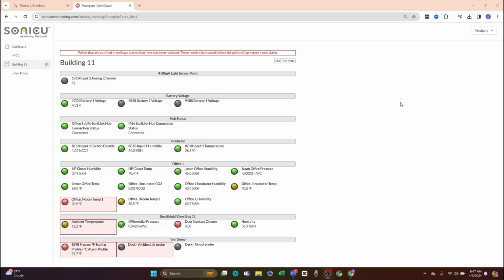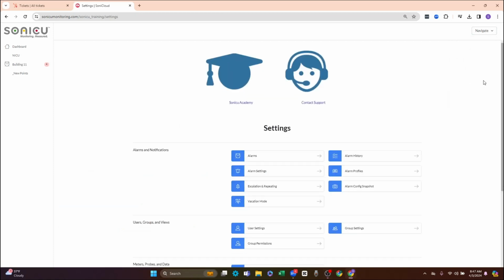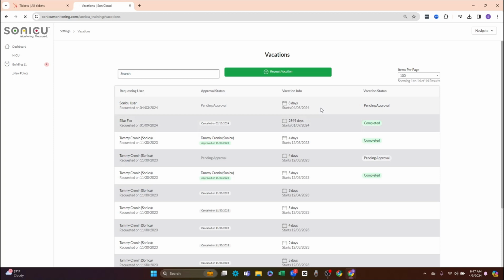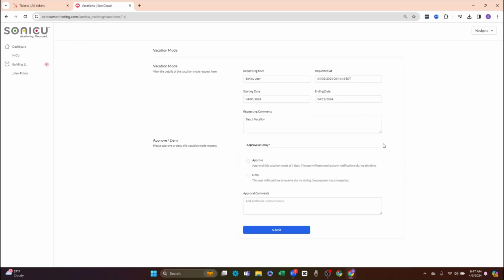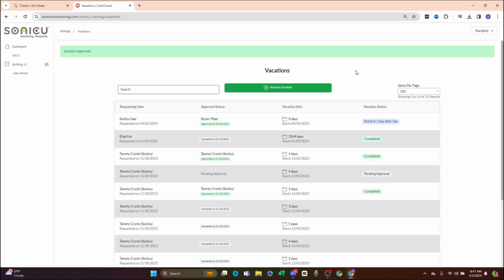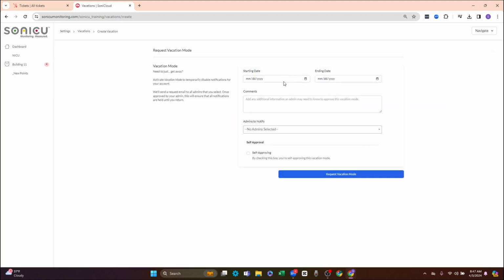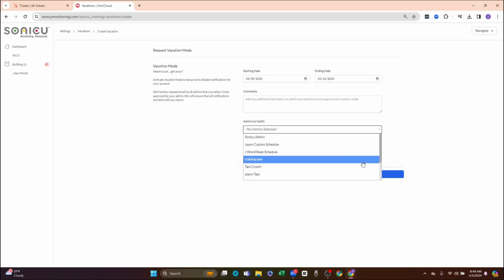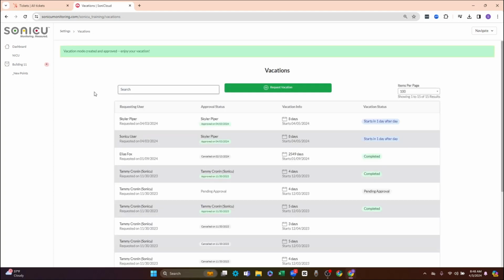Admin User Training: How to use Vacation Mode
This training video walks administrators through setting up Vacation Mode in SoniCloud, including how to schedule it, which alerts it affects, and how to apply it across sensors or locations.

Whether you're preparing for a holiday closure or a planned facility shutdown, Vacation Mode helps you manage alerting without disrupting your compliance monitoring.